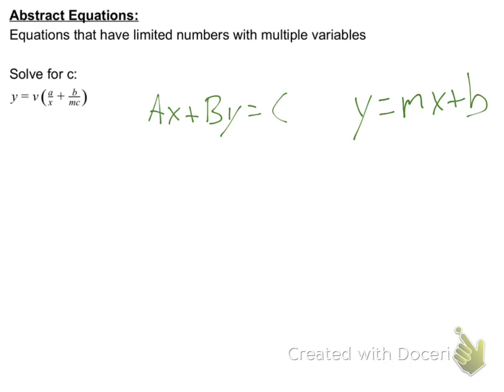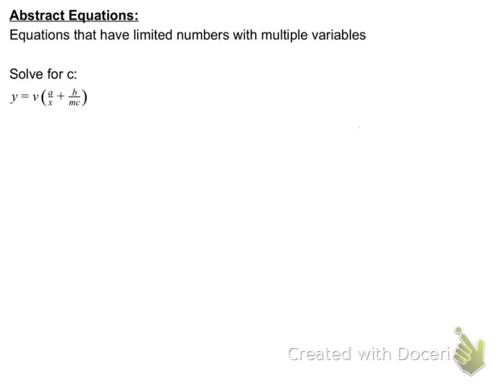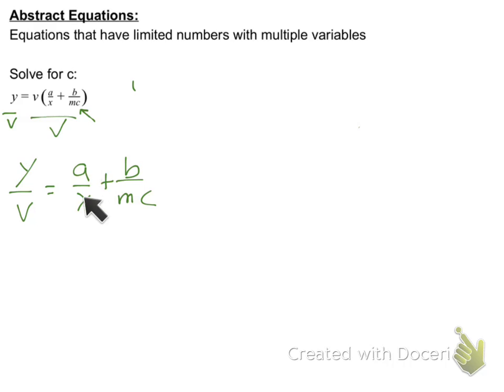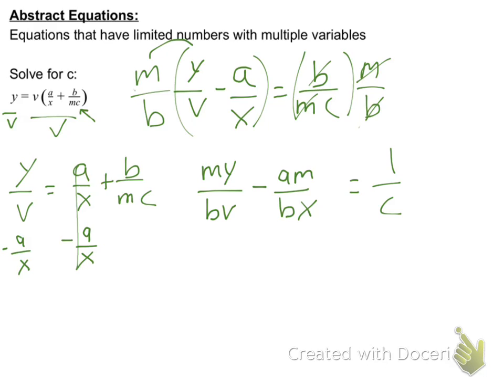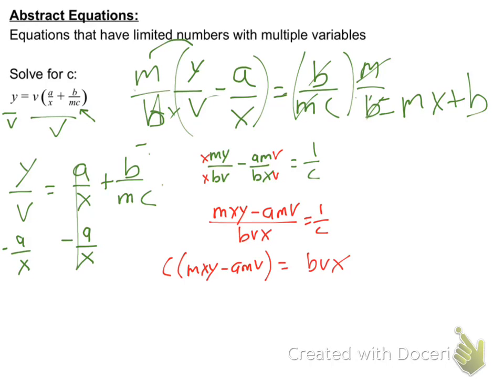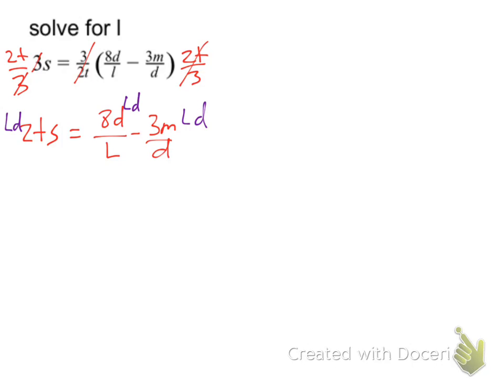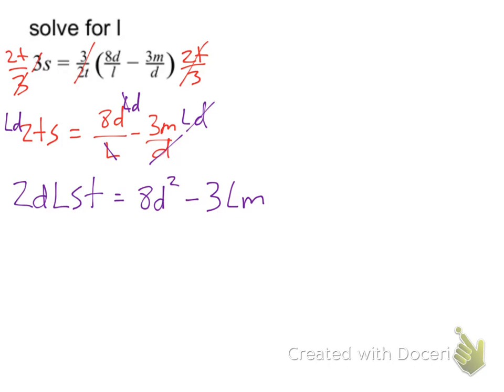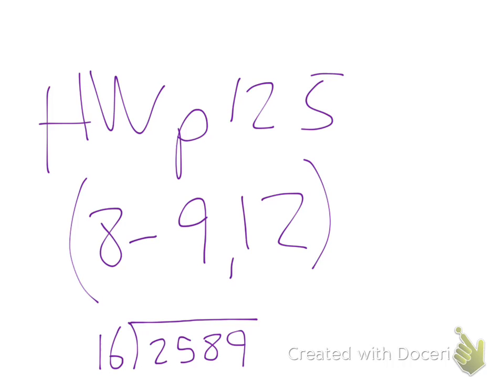geotrig L16 day 2